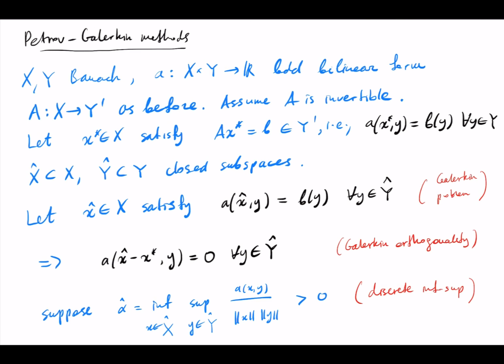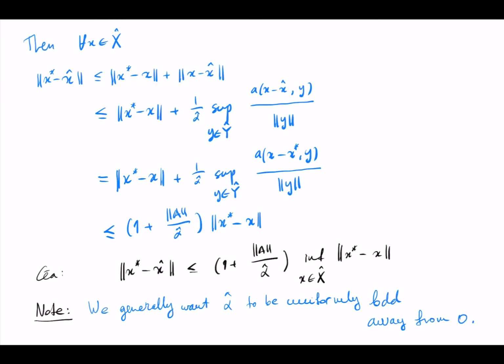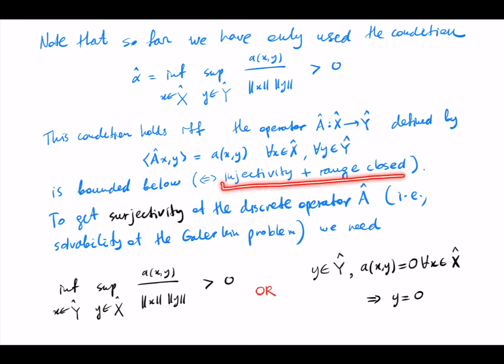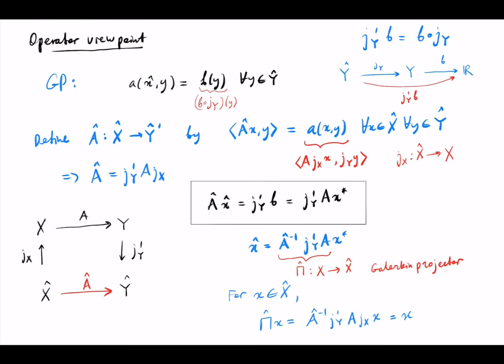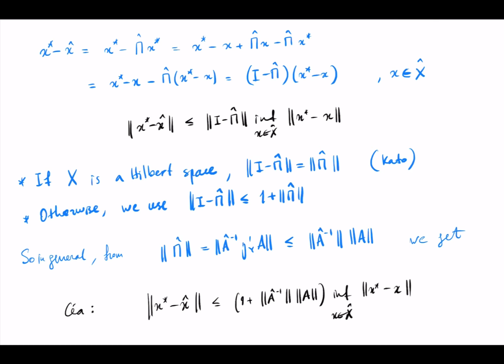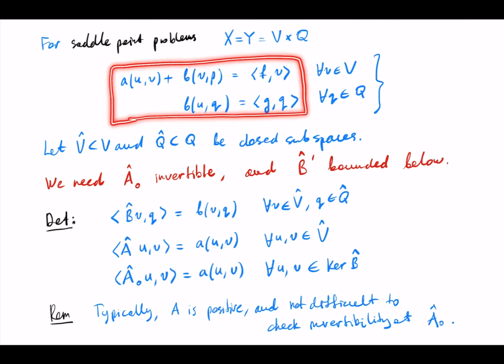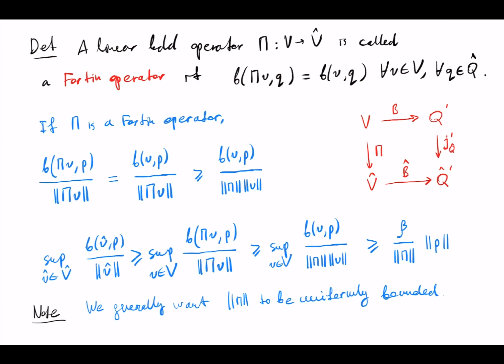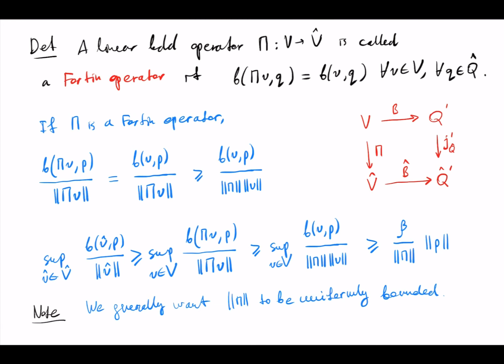Petrov-Galerkin methods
Cea's lemma for Petrov-Galerkin methods, discrete inf-sup conditions, Fortin operator